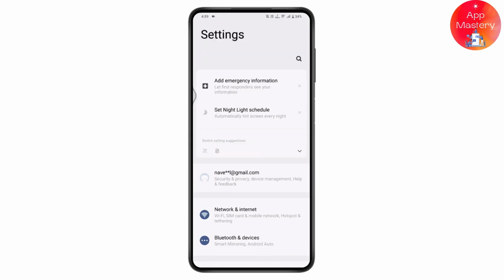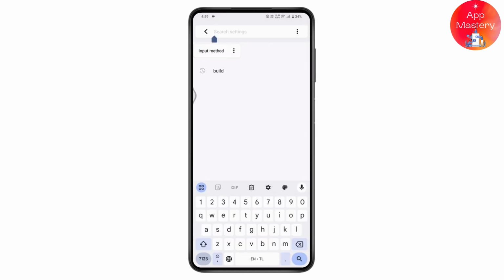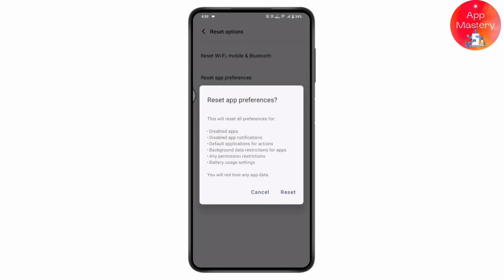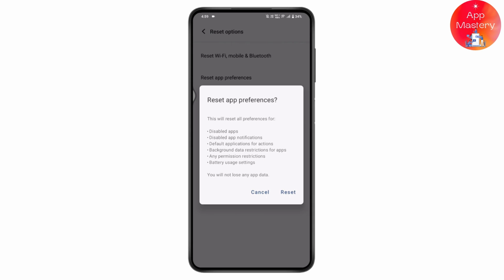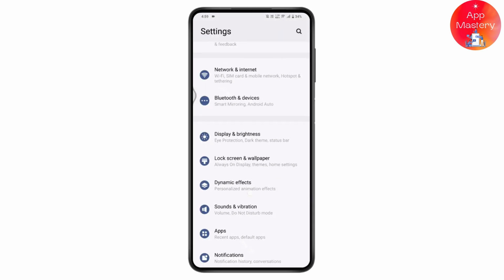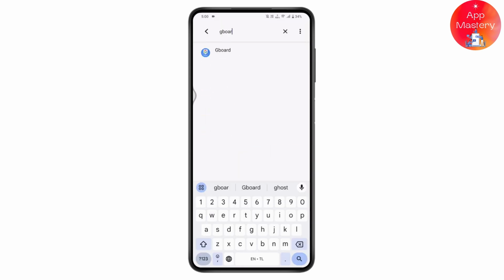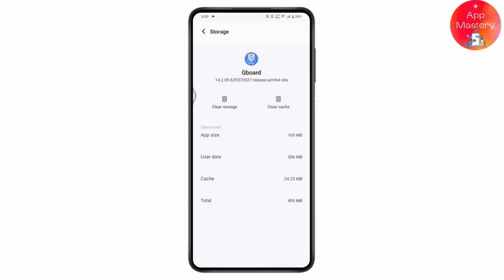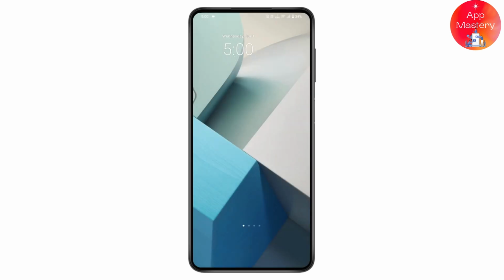How To Fix Manage On Screen Keyboard Problem 2024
How To Fix Manage On Screen Keyboard Problem
how to fix manage on screen keyboard
how to manage on screen keyboard
manage on screen keyboard problem
how to fix manage on screen keyboard problem on android
mange on screen keyboard
how to solve manage on screen keyboard problem
how to fix manage on screen keyboard problem android
how to solve on screen keyboard problem
fix manage on screen keyboard problem
manage on screen keyboard problem fix
manage on screen keyboard problem solve
gboard problem fix,solution history

Having trouble managing your on-screen keyboard? AppMastery has the solution! In this tutorial, we'll guide you through the steps to troubleshoot and fix common on-screen keyboard issues, ensuring you can use your device smoothly.

Fixing on-screen keyboard problems involves checking your keyboard settings, updating software, and adjusting accessibility options. We'll walk you through each step to resolve the issue. Watch now and learn how to fix and manage on-screen keyboard problems with ease with AppMastery!